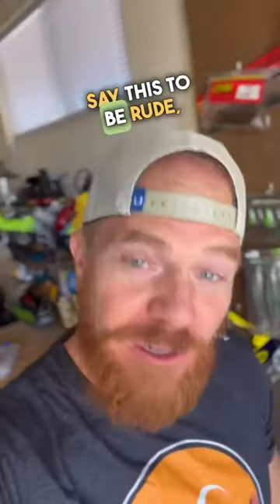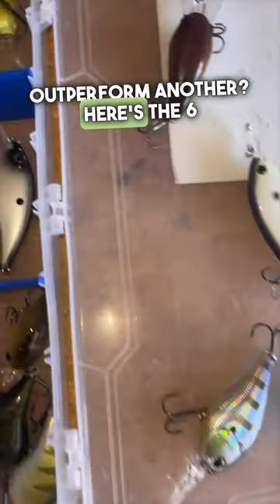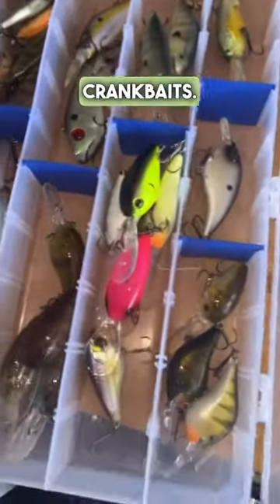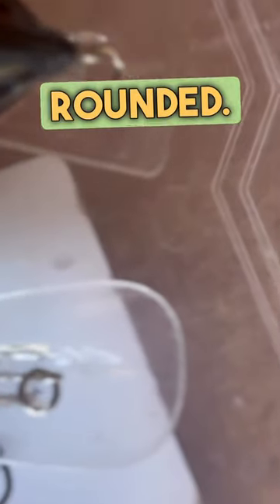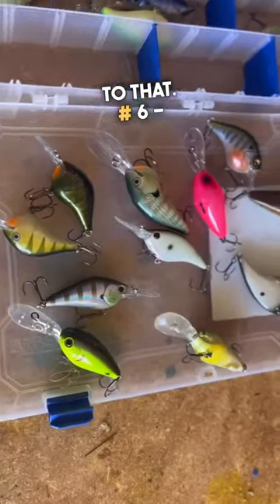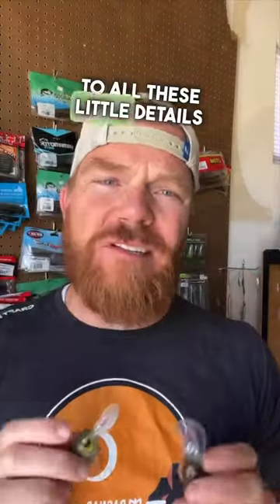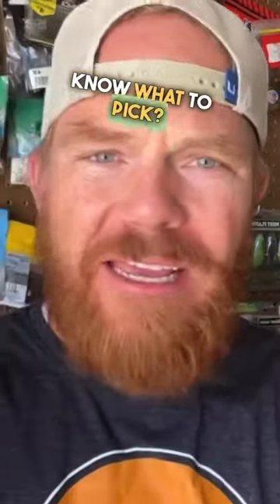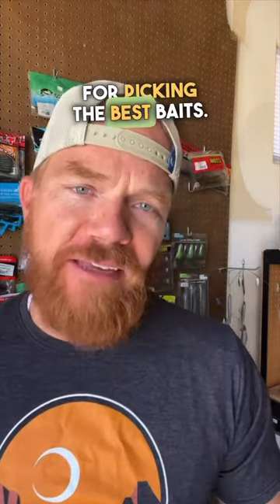Crankbait Fishing for Bass: 6 Key Factors to Reel in Bigs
In this video I walk through 6 of the key ways to identify which crankbait will work best for bass fishing. I really love to throw crankbaits for bass. They will often catch big fish. All of these 6 little details can make a huge difference to make your crankbait fishing more effective. Use them next time your on the water to fine tune your presentation.